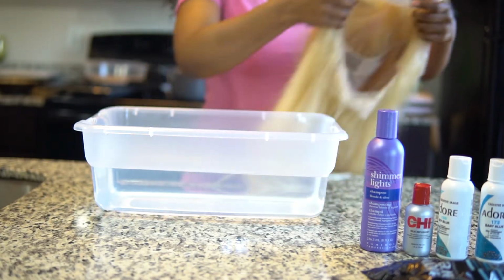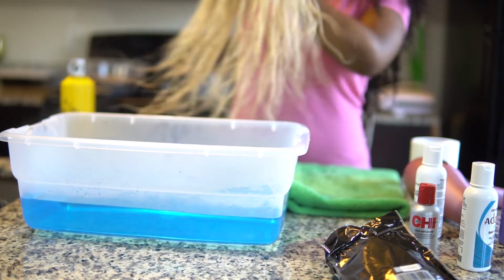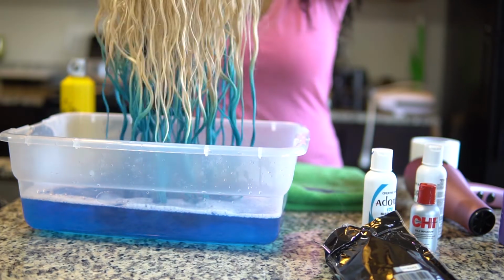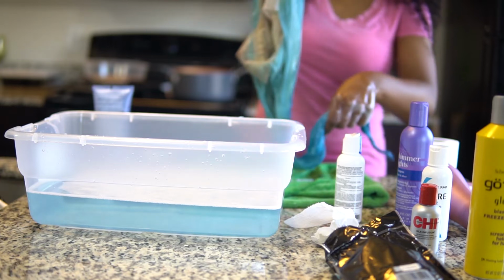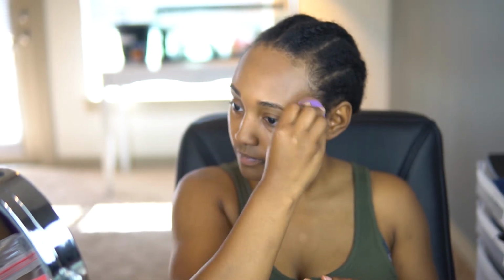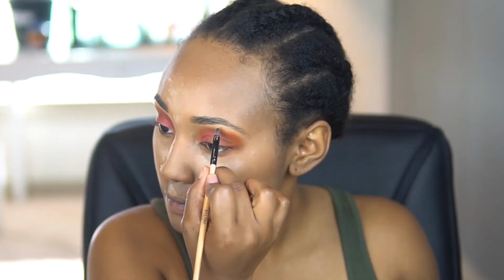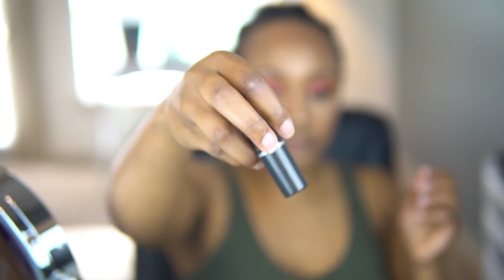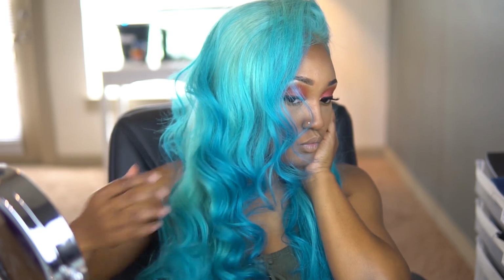Dyed my hair BLUE |(BLUE OMBRE)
ASHANE' SHABREE

Hey Luvs! I am Ashane' Shabree and I luuuv trying new things.
 Where there's beauty hacks, healthy life tips, or fun activities
                    you better believe I'm trying them!

I talk about my absence on making videos consistently and the trouble of me moving from place to place. Moving living locations was not a fun time for me and I faced a lot of obstacles, money spending, and lesson learning. Through all of the chaos, I have managed to make some really cool colored wigs that I know you all will ENJOY!!! So watch this video because you'll WANT to see how this amazing wig and makeup was done.

Hair Products:
Adore Baby Blue
Adore Sky Blue
Ion Color Sealer
Shimmer Lights Shampoo
Chi Silk Infusion

Too Faced Pretty Rich Diamond Light Eye Shadow Palette
Tea Tree Pore Minimizer
Too Faced Primer
Anastasia B.H. Stick Foundation
Anastasia B.H. Eyeliner
Dermablend Illuminating Banana Powder
Proclaim Hair Glue
Magic Collection Eyebrow Gel
NARS Concealer (Caramel)
Kat Von D Eyeliner (travel size)
Morphe Highlighter
MAC Melon Pigment
Cover FX Setting Spray

Brushes:
Ellore 24 Brush Set
Elf Blending Brush

Camera Equipment:
Sony a5000
Sony a6300
Sony 30mm F1.4 Lens